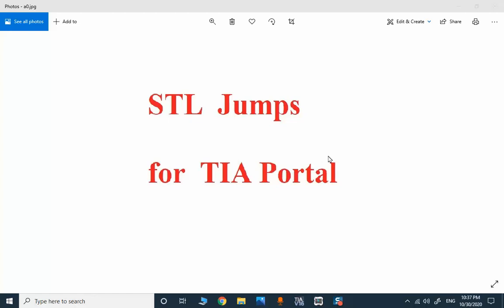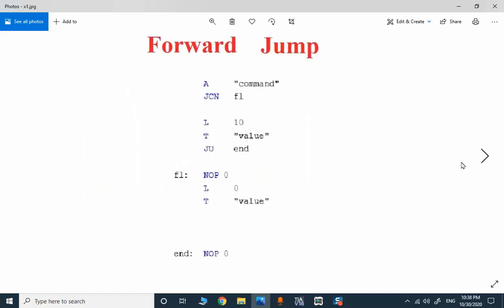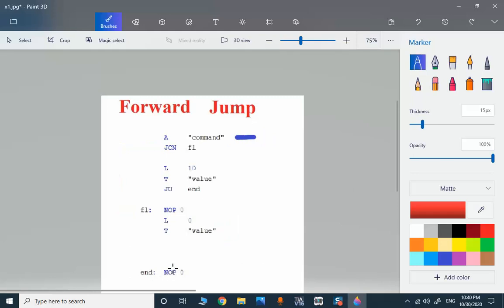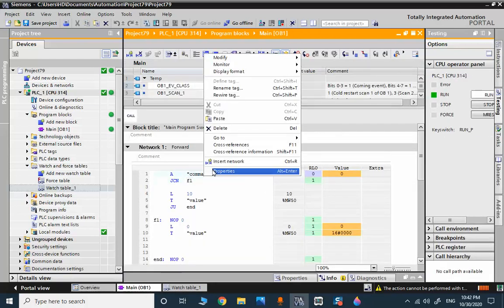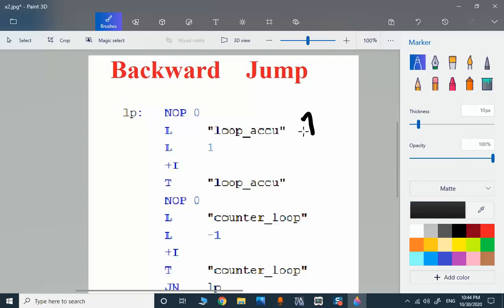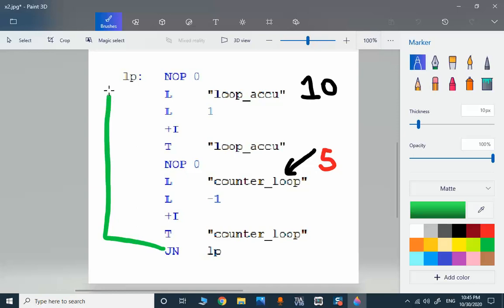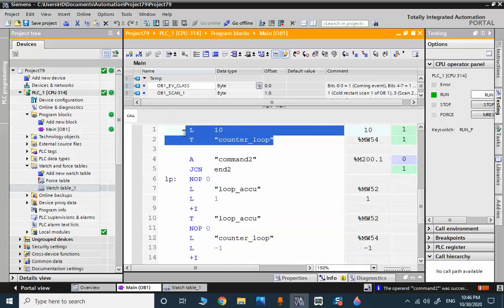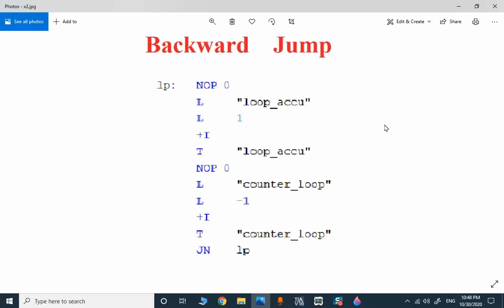Forward and reverse jumps in STL for SIEMENS TIA Portal | S7-300 | s7-1500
Forward and Backward jumps are easily possible in STL for TIA Portal and even STEP 7 Classic. They are used in decision making and loop implementation in your STL Program.

In this video , you can see 2 examples for forward and backward jumps. The first example is the selector that is a perfect example of a forward jump while loop accumulator is another example that illustrates the backward jump.

It is a great example for STL and TIA Portal Tutorial, you can practice jump instructions here.